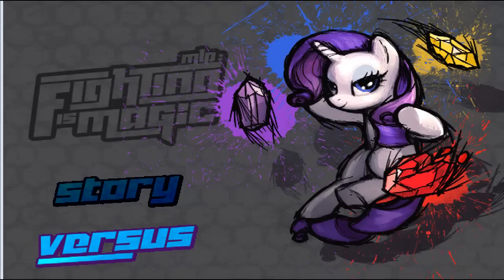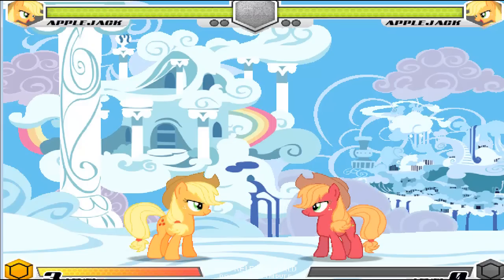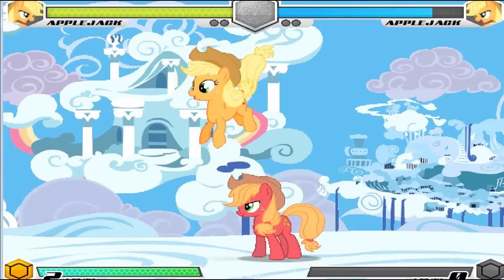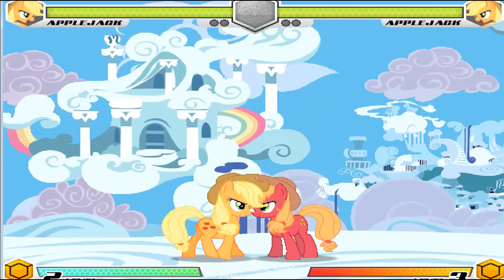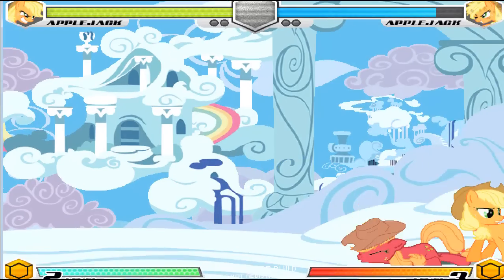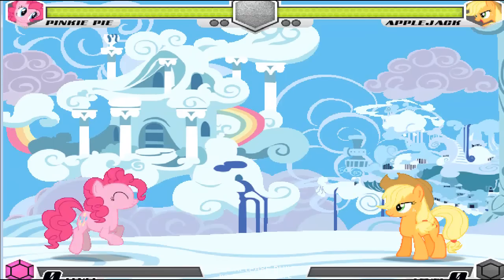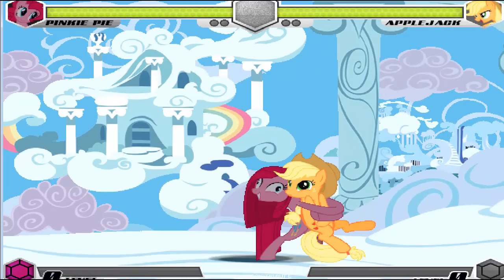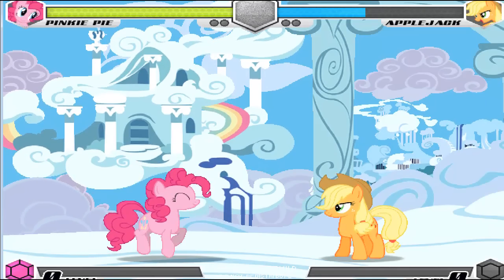MLP FiM: Special Moves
I teach you how to use AJs, Twi's, and Pinkie's specials! Here's the site of the more detailed moves!